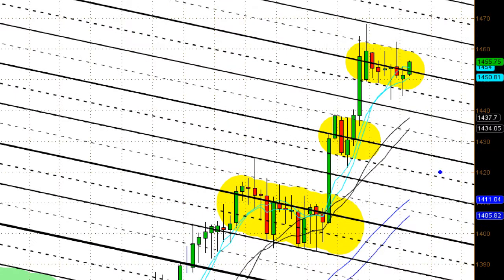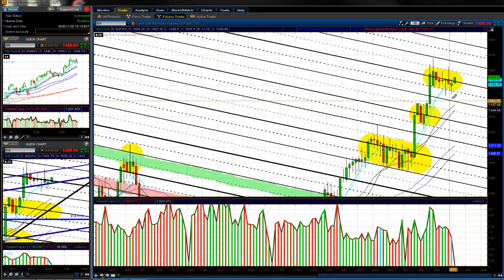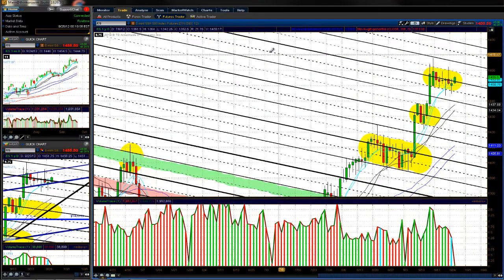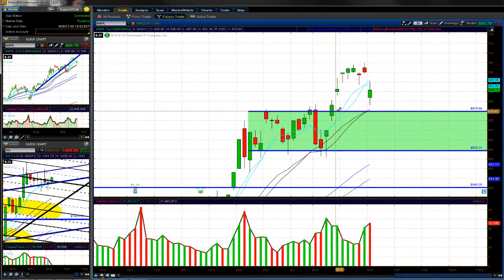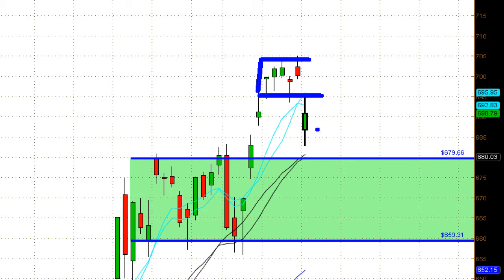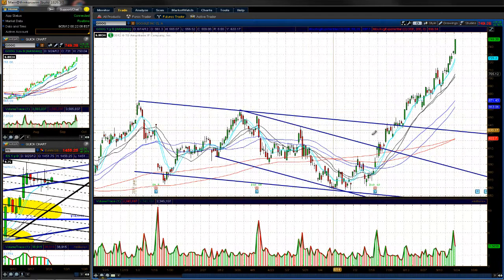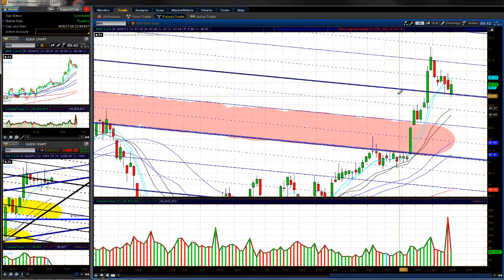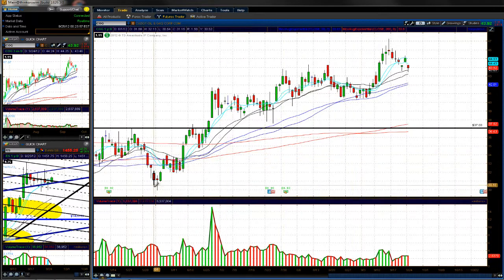After The Bell Market Summary for 09/24/12